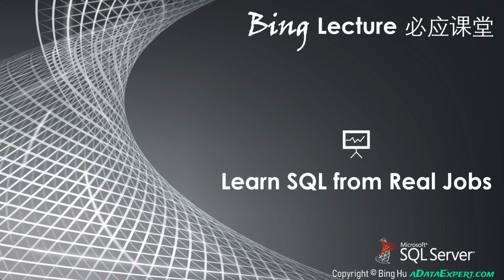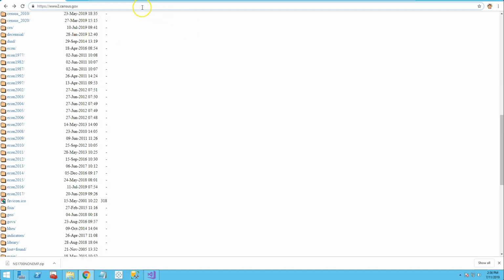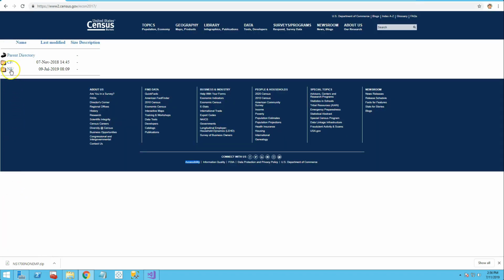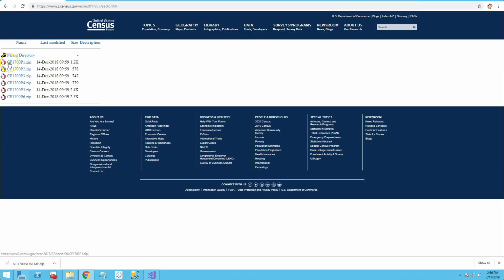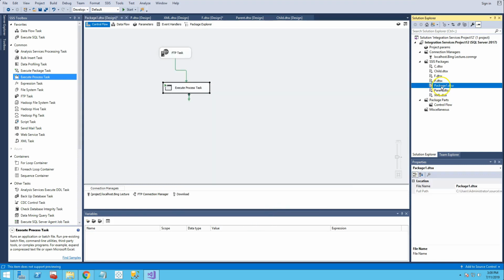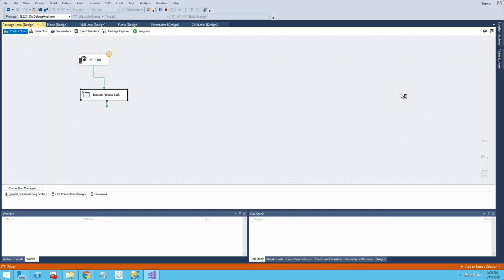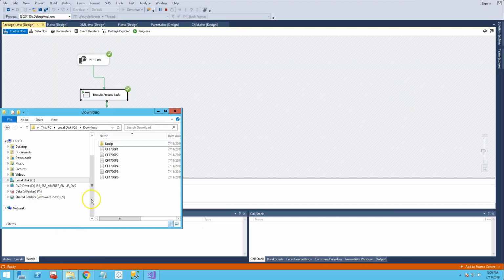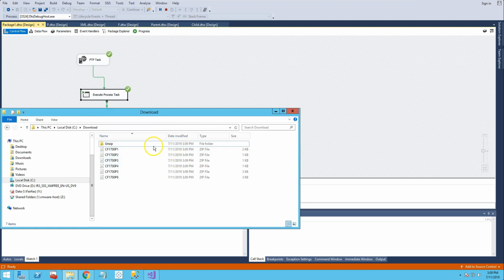FTP Downloading & Unzip Files in SSIS (Bing Lecture - Learn SQL from Real Jobs)